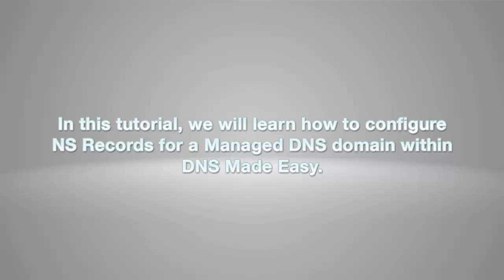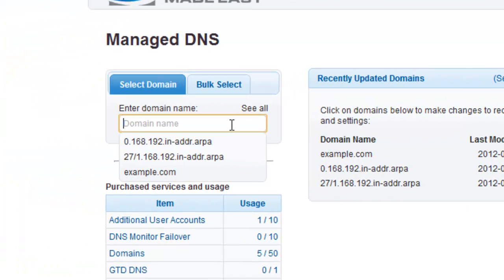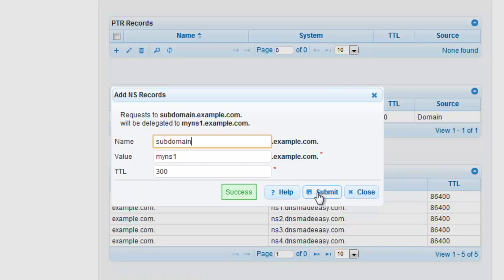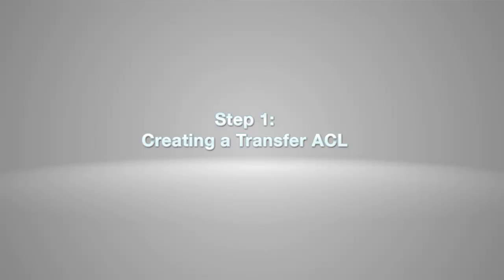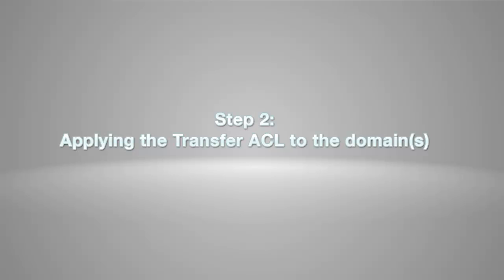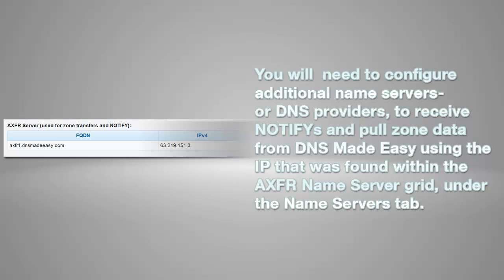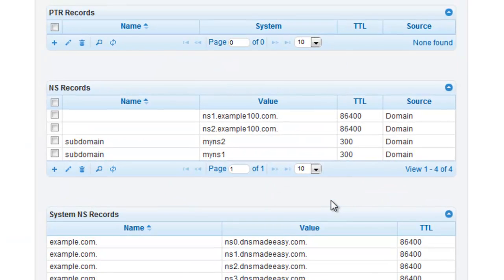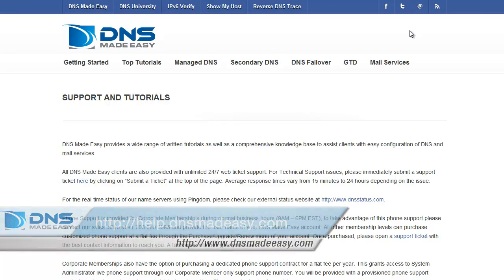Working With NS Records: DNS Made Easy Tutorials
In this tutorial, we will learn what the two primary reasons for creating NS Records are, and how to configure them within the DNS Made Easy interface.